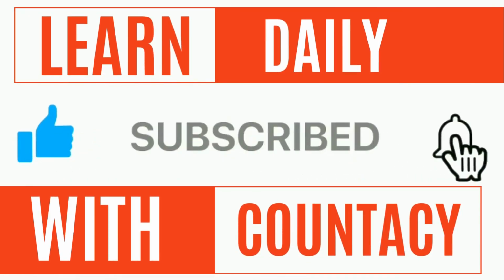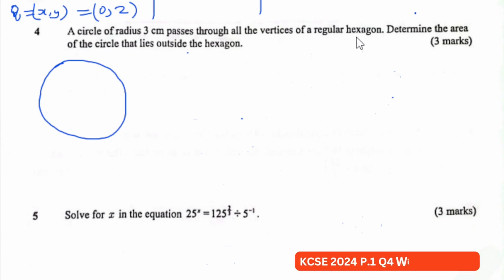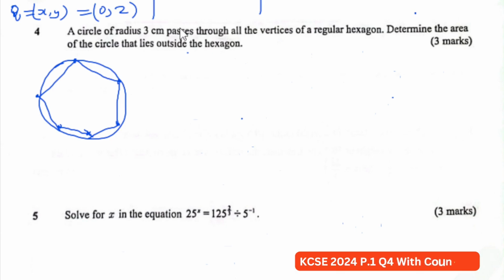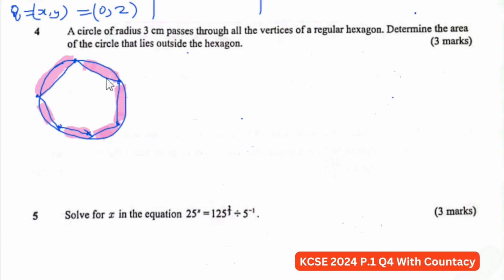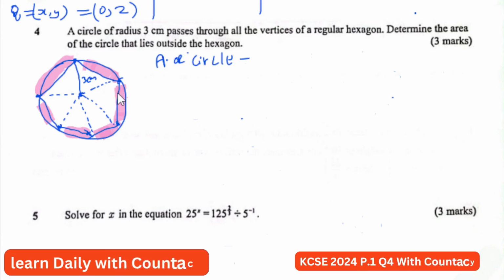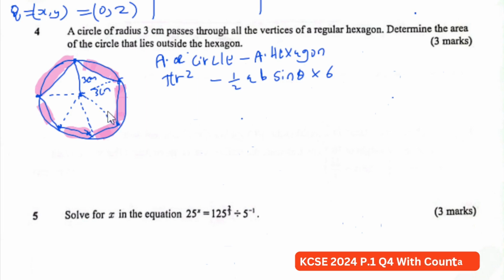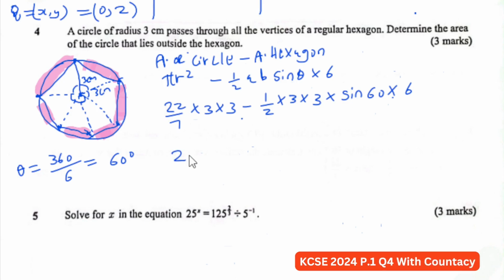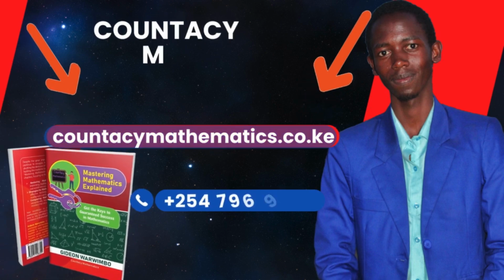Ques 4, KCSE Mathematics Paper 1 2024 (Area of circle and hexagon)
Are you preparing for the KCSE 2024 Mathematics Paper 1? This video provides a step-by-step solution to a potential exam question involving geometry and mensuration.

In this tutorial, we solve the following problem:
"A circle of radius 3 cm passes through all the vertices of a regular hexagon. Determine the area of the circle that lies outside the hexagon."

This is a classic problem that combines the concepts of circles and polygons, a common topic in KCSE mathematics. Watch to learn the essential formulas and methods to tackle it confidently!

What you will learn in this video:

How to calculate the area of a circle using the formula
How to find the area of a regular hexagon inscribed in a circle by dividing it into 6 equilateral triangles.
The formula for the area of a triangle:
How to subtract the area of the hexagon from the area of the circle to find the final answer.

This video is perfect for your KCSE revision, whether you are in Form 3 or Form 4. Master this concept to boost your marks in Mathematics Paper 1.